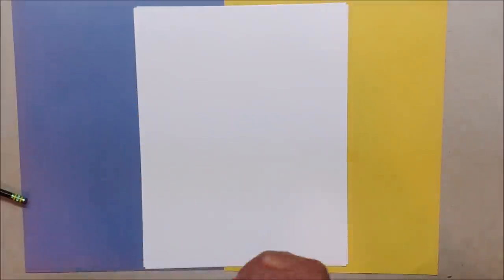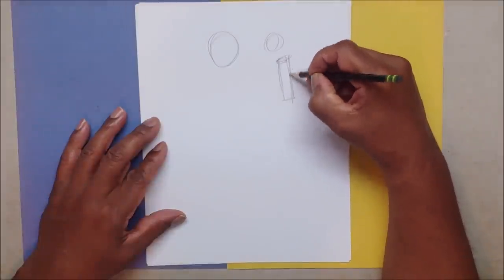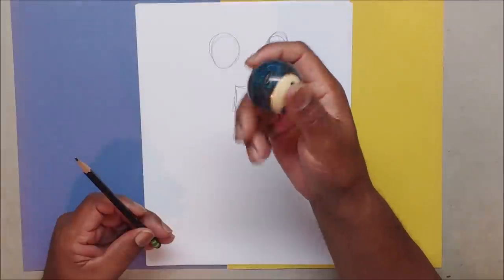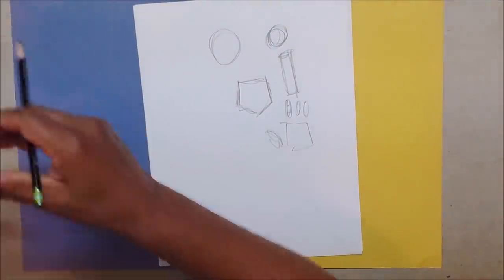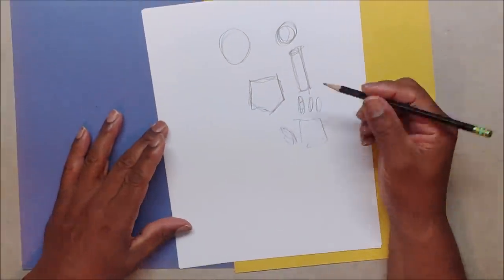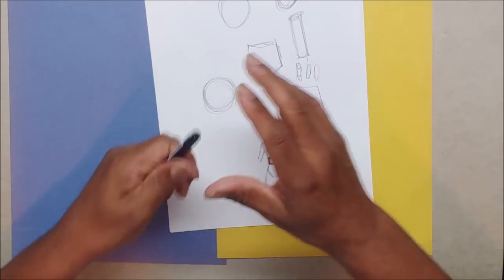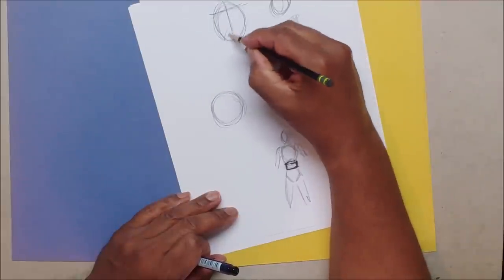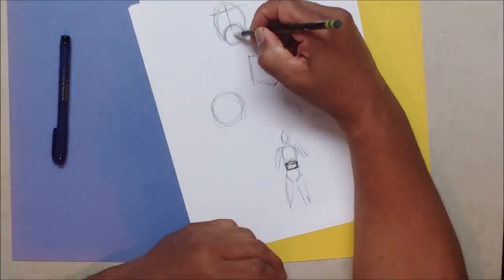Twist and Bends in the Figure The process of drawing motion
This video shows you how to draw your the figure in motion better, by looking at the way the body twists and bends.

Drawing books.